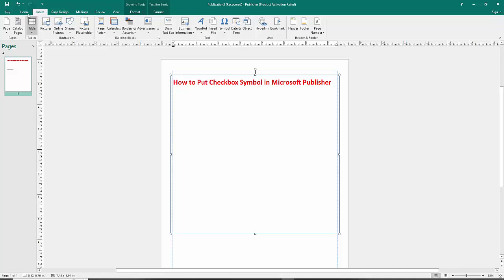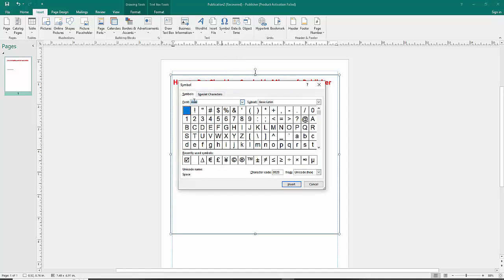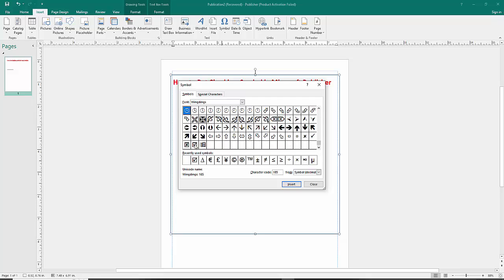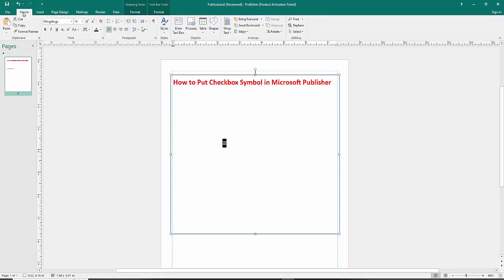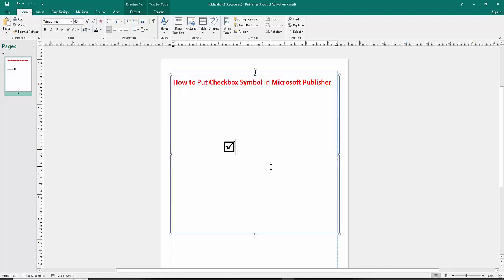How to Put Checkbox Symbol in Microsoft Publisher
Here’s a polished and engaging YouTube video description for your topic:

How to Put Checkbox Symbol in Microsoft Publisher | Easy Tutorial
Looking for a quick and easy way to add a checkbox symbol in Microsoft Publisher? In this tutorial, we’ll show you step-by-step how to insert checkboxes into your projects, whether you're designing forms, checklists, or any professional document.

Learn tips and tricks to make your design process seamless and efficient. Perfect for beginners or experienced users who want to save time!

✅ What you’ll learn:

How to locate and insert the checkbox symbol.
Customizing the checkbox size and style.
Pro tips for creating printable forms and checklists.